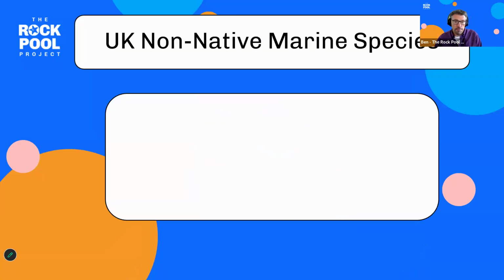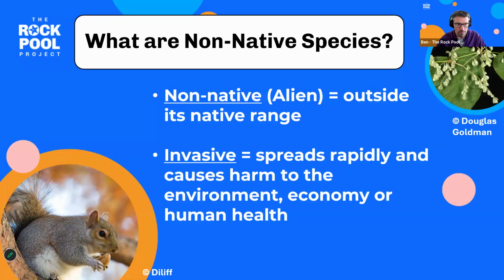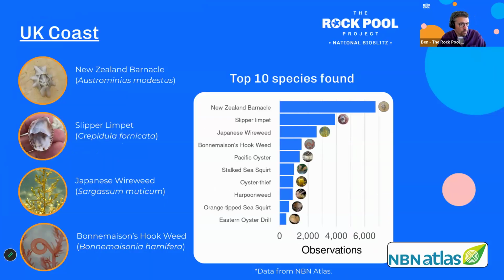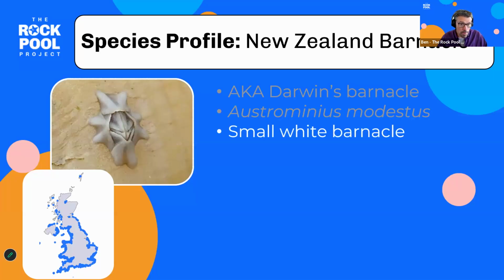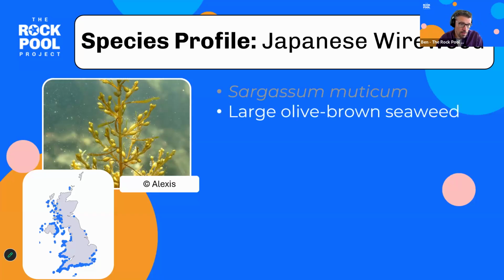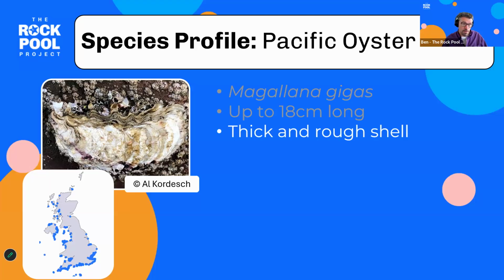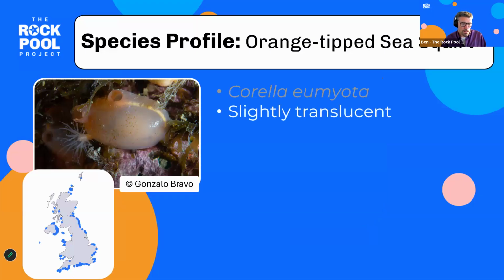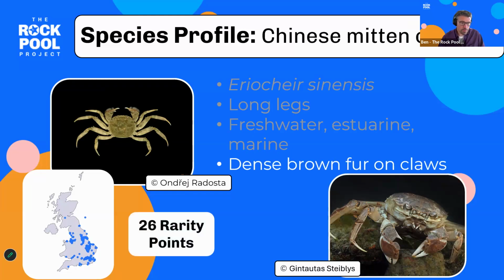UK Marine Non-native Species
Join Dr Ben Holt, CEO and co-founder of The Rock Pool Project, for an introduction to some of the UK's most important marine non-native species and discover how citizen scientists can play a vital role in monitoring their spread.

In this presentation, you'll learn:

• What marine non-native and invasive species are
• How species such as Pacific oysters, wireweed, slipper limpets and stalked sea squirts arrived in UK waters
• The ecological, economic and social impacts they can have
• Key identification features for priority species targeted during the National BioBlitz
• How to record and submit sightings using iNaturalist
• How your observations contribute to conservation and management efforts across the UK

The talk includes detailed species profiles, identification tips, comparison species, pathways of introduction, and the latest information on their impacts and distribution. It also highlights some emerging species to watch for, including the Asian shore crab and Eastern oyster drill.

Every record matters. By helping to track marine non-native species, you can contribute valuable data that supports conservation organisations, researchers and policymakers working to protect UK coastal ecosystems.